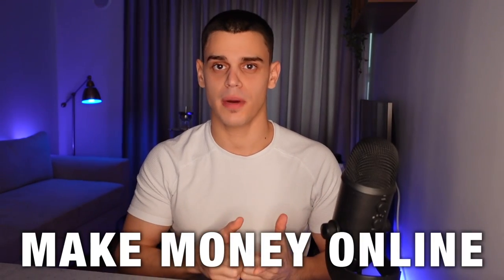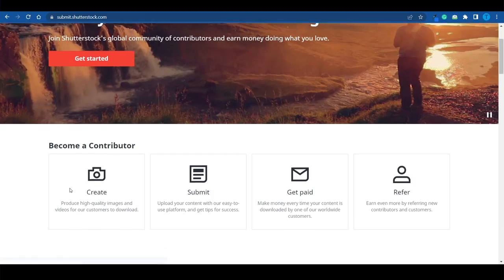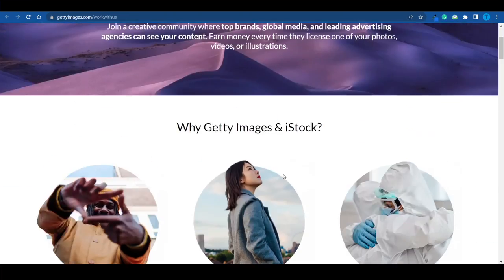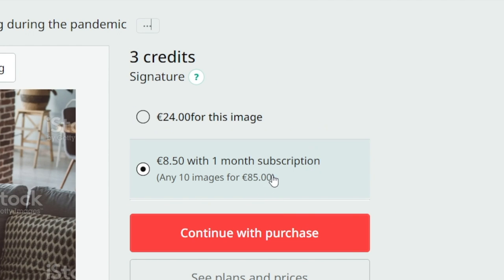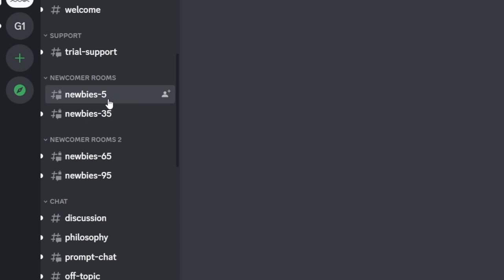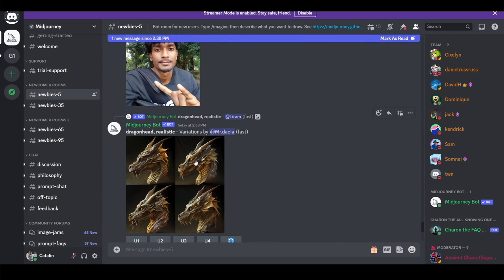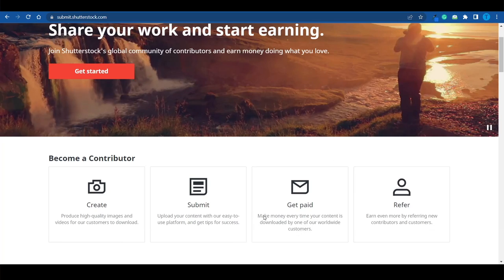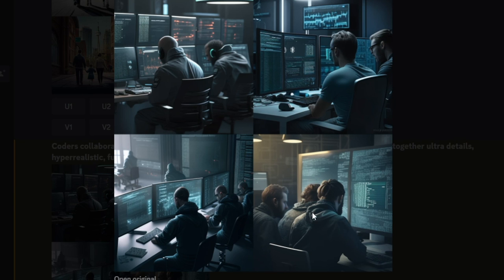Make Money Selling AI Generated Images On iStock Photo (Midjourney Tutorial)